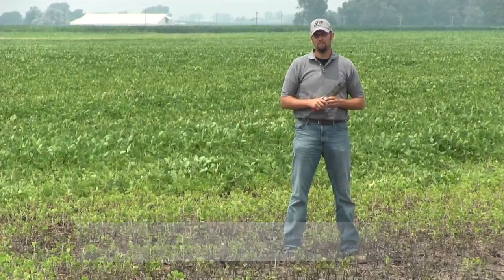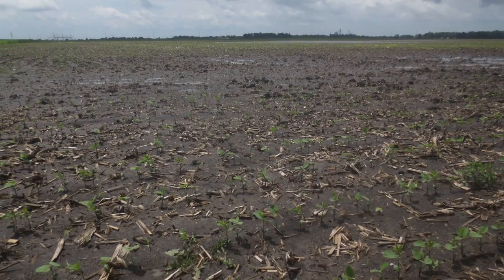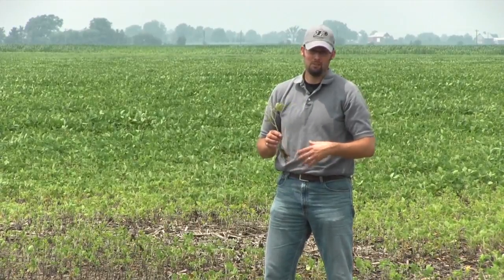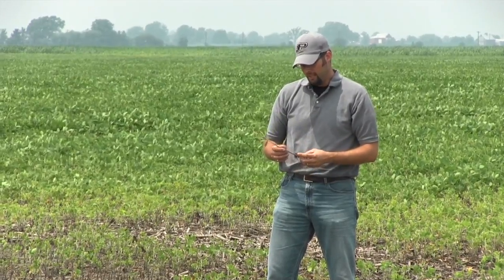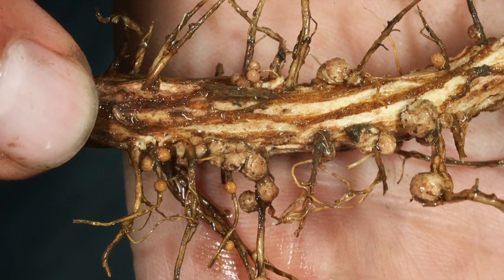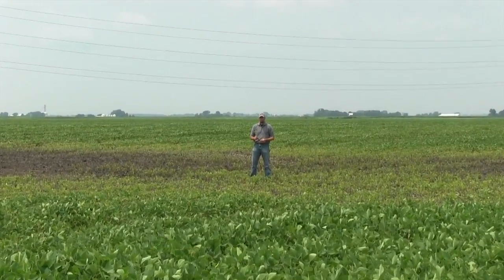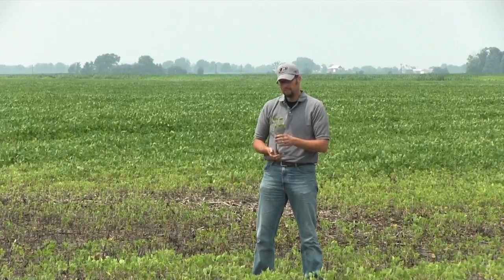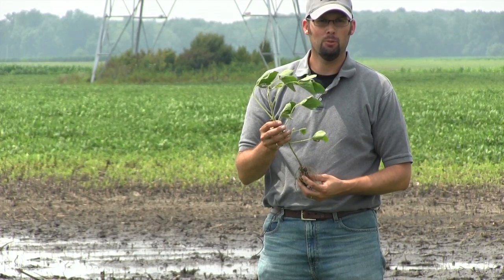Soybean Nitrogen Stress After Wet Conditions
This video discusses the damage of roots and nitrogen-fixing nodules to varying degrees of water stressed soybean plants. Saturated soils for extended periods will cause soybean yellowing in portions of or whole fields. Applying supplemental nitrogen in late vegetative stages (V4 onward) as soybeans transition to early reproductive stages (flowering) to these yellowish fields may help with nutrient needs while nodules are recovering from water-logged (oxygen-deprived) soils.

Under normal growing conditions, soybeans accumulate ~10 lb N/acre by V4 then accumulate another ~3 lb N/acre daily until R2 (full bloom). Thus, soybeans normally accumulate another 60 lb N/acre by R2 (full bloom). Nitrogen stress during this period will impact yield.

Forty to sixty pounds of N per acre has been beneficial in these situations (6+ bushels/ac and double digit yield benefits under severe situations). Urea treated with a urease inhibitor is the preferred N source since straight UAN will damage foliage at these rates. You may also consider a blend of polymer-coated urea to provide a slow release of N until the nodules become active. Soybeans will take up the N forms of urea and ammonium without compromising N fixation. High levels of nitrate in the soil can temporarily inhibit or pause nodule activity, but 100 lb of urea (46 lb of N) per acre should not be a problem. Other N sources to consider would be ammonium sulfate (100 lb of product spread dry to supply 21 lb N/acre). Many foliar fertilizers will not supply enough N to be warranted, but diluting UAN in a foliar application may be beneficial since more N could be supplied. One option would be ~3 gallons of UAN/ac to supply 10 lb N/ac with water making up the difference in broadcast rates of 10 to 15 GPA.